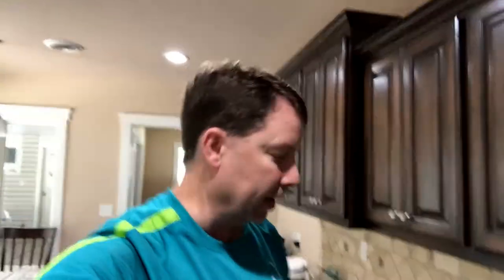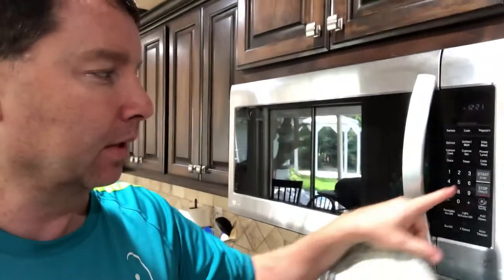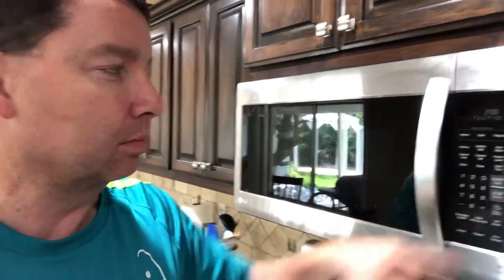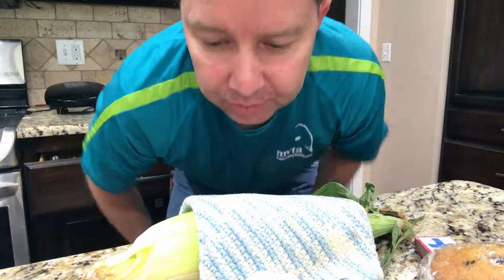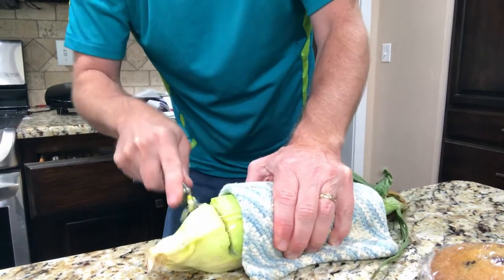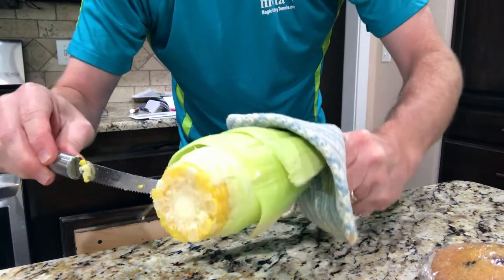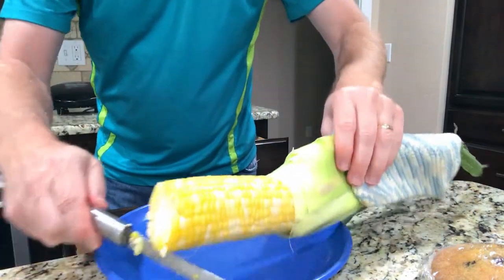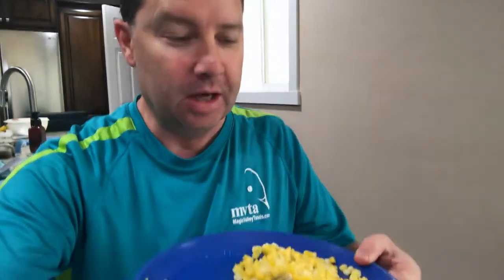How to quickly cook corn on the cob in the microwave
I have figured out how to cook corn on the cob using a microwave.  It is really easy and really fast.  Throw the whole corn on the cob in the microwave for 3 minutes, cut off the bottom of the cob and squeeze the corn out of the husk.

Corn Steamer